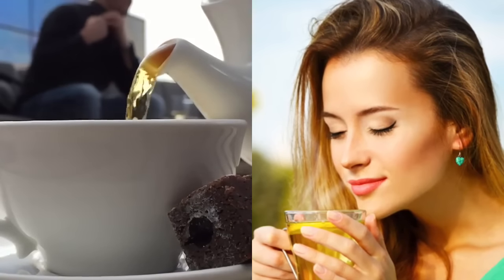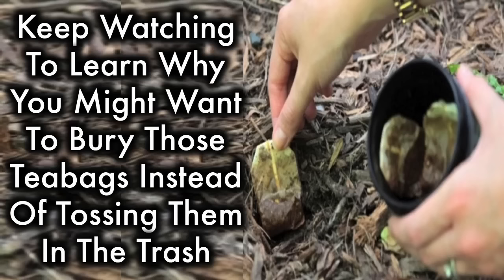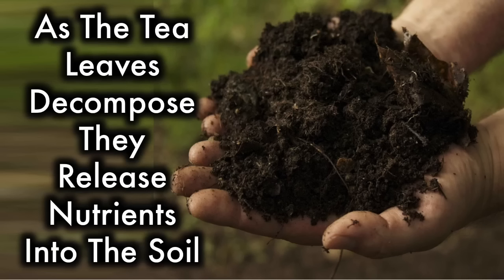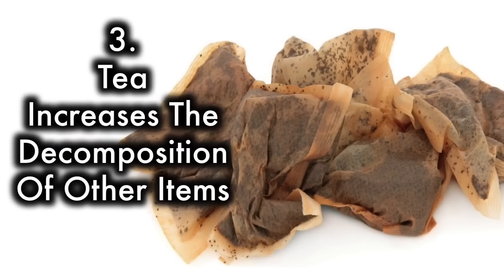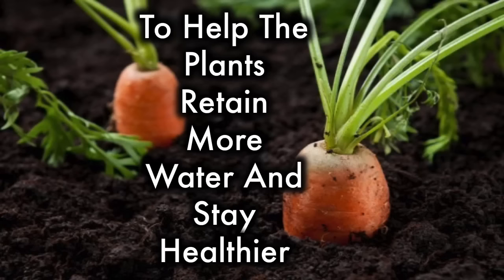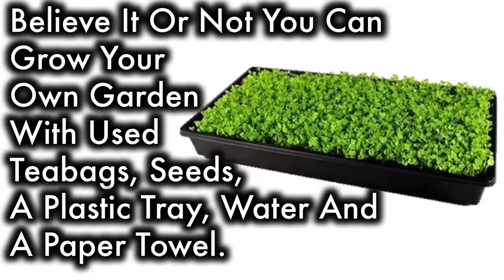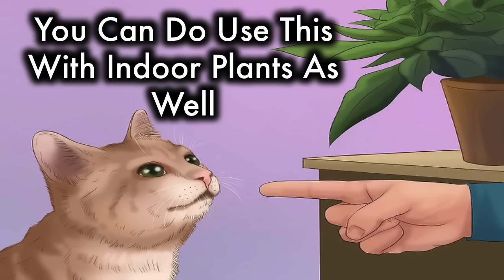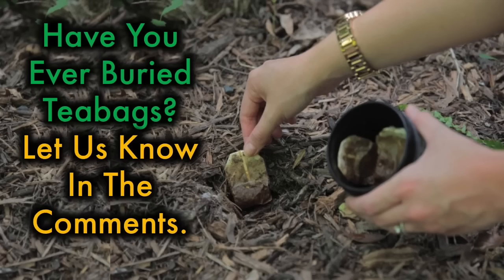Bury Tea bags in your garden And This Will Happen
Why should you Bury tea bags in your garden? Ending your day with a relaxing cup of warm tea is a great way to make drifting off into la-la land a little easier. When most people finish their tea, they toss the used teabag into the trash with little thought. After all, what could you possibly do with a used teabag?
It turns out, there's actually quite a few things you can do with used tea bags, especially in the garden. Keep watching to learn why you might want to bury those teabags instead of tossing them in the trash.

1.Tea adds nutrients to the soil: Tea leaves contain tannic acid and nutrients that are natural fertilizers for a garden. The bag itself is made from fiber of abaca leaf stalks. As the tea leaves decompose, they release nutrients into the soil, creating a healthier growing environment

2.Tea bags keep pests at bay: Used tea bags and coffee grounds will help keep bugs away from your plants. The odor deters the pests from chewing on your flowers and veggies.

3.Tea increases the decomposition of other items: If you are using teabags in your soil or compost pile, the acid in the tea can speed up the decomposition process of other items in the compost bin, which means you can use the compost faster.

4.Teabags help with water retention: Bury your tea bags near the root of your plants, flowers and veggies to help the plants retain more water and stay healthier

5.Teabags help keep weeds at bay: When you bury your teabags in the garden, they can help impeded the growth of weeds which means less work for you!

6.Your teabags can grow a garden: Believe it or not, you can grow your own garden with used teabags, seeds, a plastic tray, water and a paper towel. You'll germinate your seeds with the tea bags and then plant them in the garden.

7.The smell of tea works on cats too: Sprinkle coffee grounds or used tea grounds around your garden to keep fluffy from urinating on your favorite plants too. You can do use this with indoor plants as well.

8.Reduce garbage: Burying your teabags in the garden or tossing them in your compost pile helps eliminate excess waste.

And 9.Worms eat the tea leaves: Worms can safely consume tea leaves. Once they digest the leaves they produce a more "nutrient-rich output," making your soil healthier for growing plants.
Have you ever buried teabags?

please note: The materials and the information contained on Natural ways channel are provided for general and educational purposes only and do not constitute any legal, medical or other professional advice on any subject matter. None of the information on our videos is a substitute for a diagnosis and treatment by your health professional. Always seek the advice of your physician or other qualified health provider prior to starting any new diet or treatment and with any questions you may have regarding a medical condition. If you have or suspect that you have a medical problem, promptly contact your health care provide.